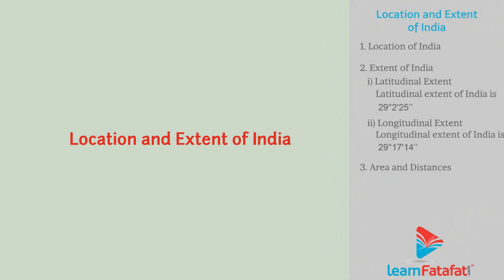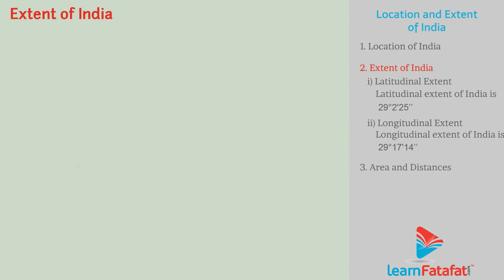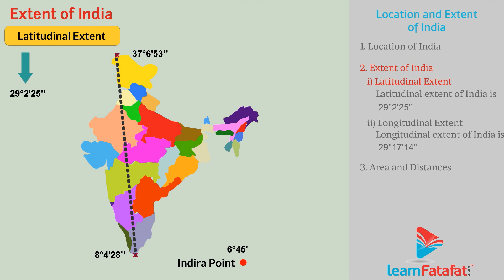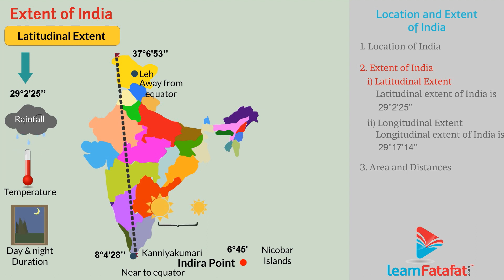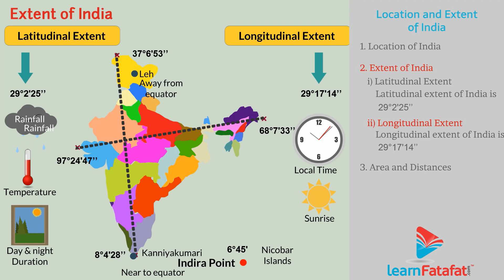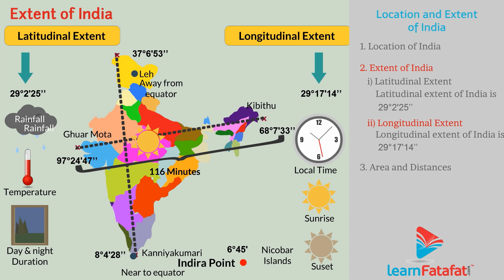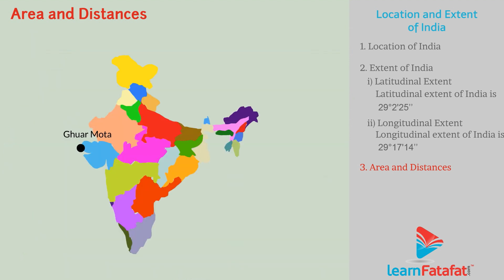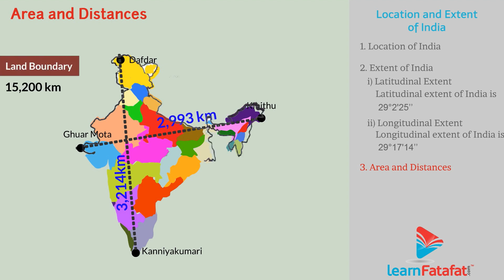SSC Class 10 Geography Chapter 1 Physical Divisions of India - Part 2 Location and Extent of India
SSC Geography Class 10 Maharashtra State Board Chapter 1 Physical Divisions of India Part 2 Location and Extent of India

Topics covered in this 10th Geography video are as follows :-
1. Location of India
2. Extent of India - i) Latitudinal extent ii) Longitudinal extent
3. Areas and distances

This video will guide you to get clear solution on your question. You must watch our all videos on Class 10 State board Geography (SSC) and other subjects like Algebra, Geometry, Science, History, Political Science, Economics of class X to score extra marks in your SSC board exam. LearnFatafat has mission to save class 10 students time so that they can focus on their all round development, hobbies and interests.
This video is also useful for general study purpose for all competitive exams, cbse, ncert , state board, ssc and students who want to study other than syllabus.

Maharashtra State Board Class 10 Geography Syllabus -
Chapter 1 Physical Divisions of India
Chapter 2 The Northern Mountain Region
Chapter 3 The Northern Plain Region - Desert
Chapter 4 The Northern Plain Region - Western (Punjab and Haryana)
Chapter 5 The Northern Plain Region - Central, Delta and Eastern
Chapter 6 The Peninsular Plateau Region - Central Highlands
Chapter 7 The Peninsular Plateau Region - Deccan
Chapter 8 The Ghats, Coastal Plains and Islands
Chapter 9 Practical Geography